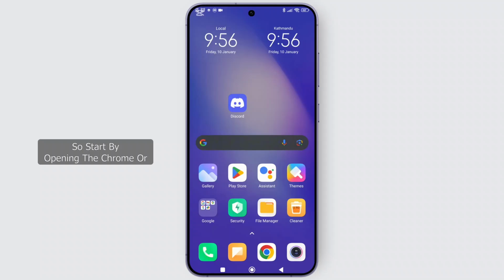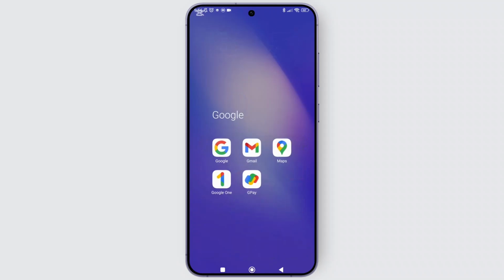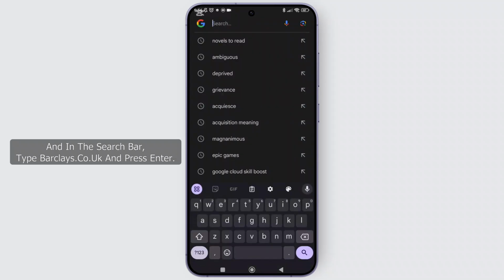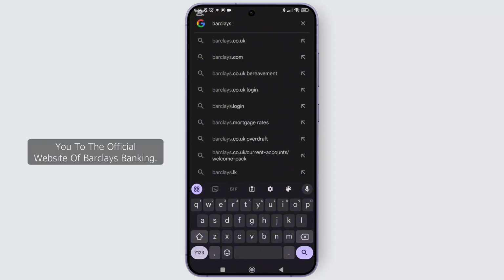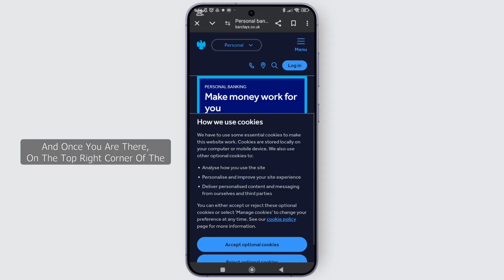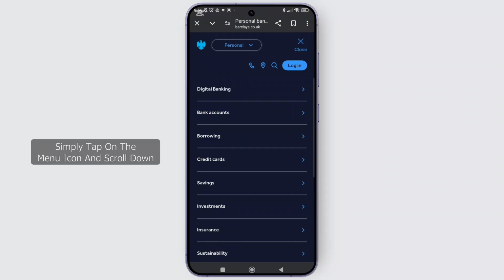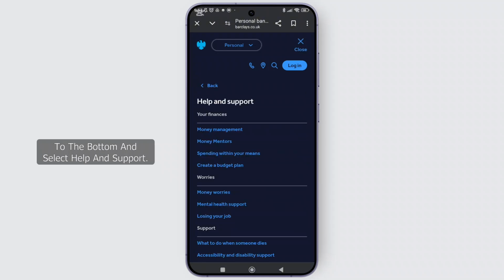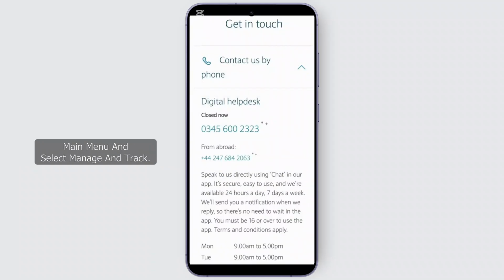How to Delete Payess on Barclays Mobile App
Need to remove a payee from your Barclays Mobile App? This video will guide you through the steps to delete a payee from your account securely and easily. Whether you're asking, "How do I remove a payee on the Barclays app?" or need help navigating the app, this tutorial has you covered. Watch now to learn how to delete payees on Barclays Mobile App!

Timestamps:
00:00 How to Delete Payees on Barclays Mobile App
00:10 How Do I Remove a Payee from Barclays App?